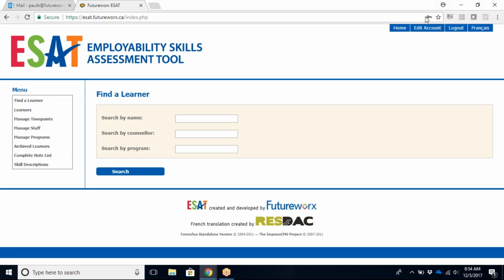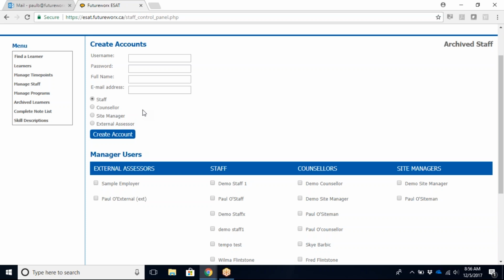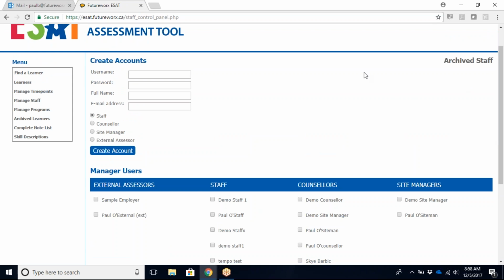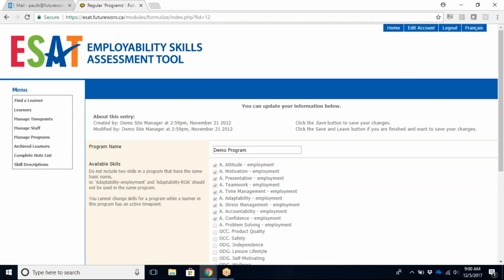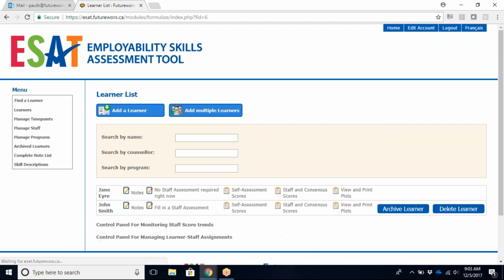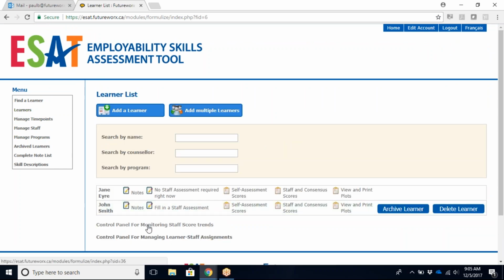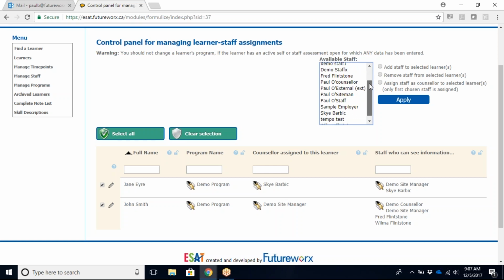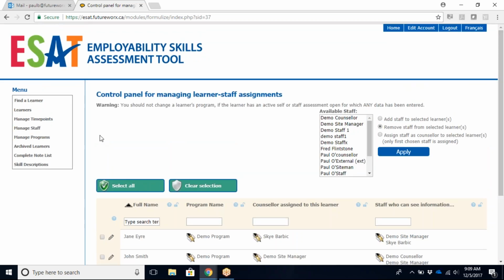ESAT Training Site Manager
This ESAT training video goes over the functions of the Site Manager including setting up staff, programs and using the complete note list. It also shows how to use the control panels for look at staff scoring patterns and, most importantly, updating staff/learner assignments.